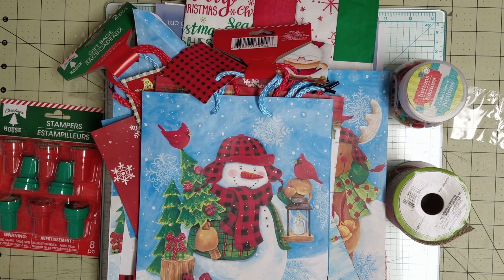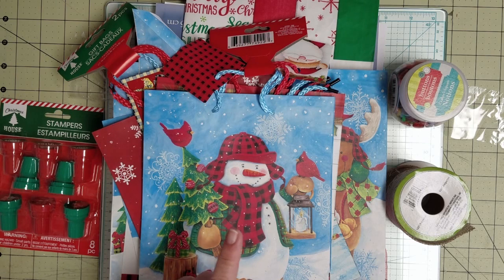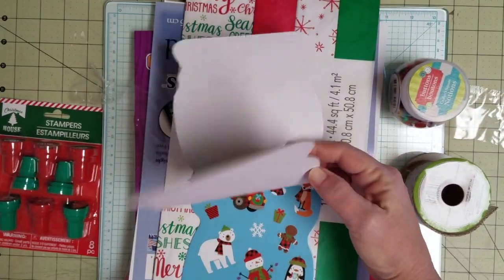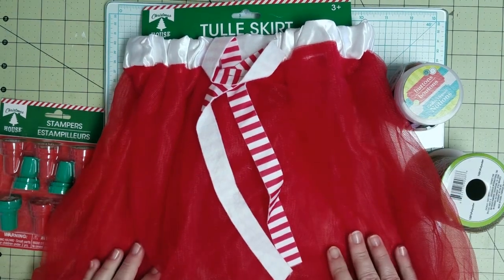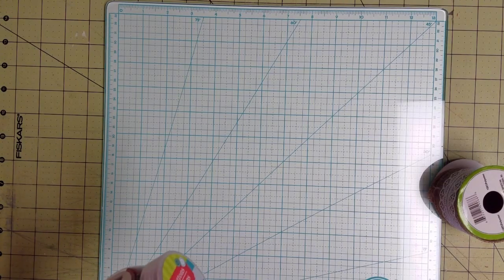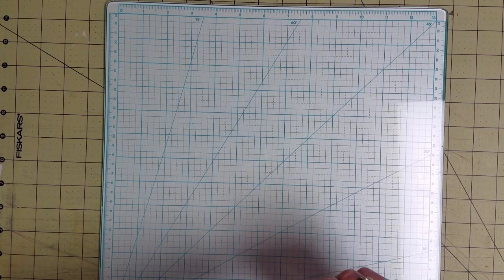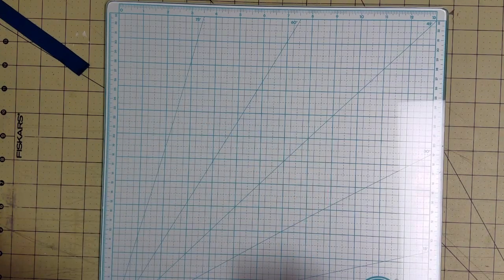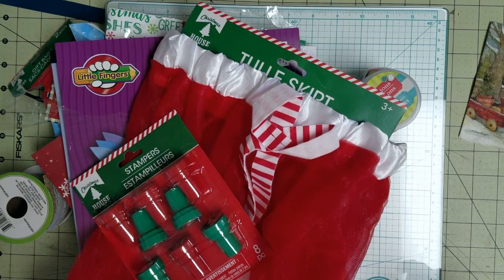Another Dollar Store Junk Journal Begins, NDSCJJC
Starting my second dollar store junk journal.  I've probably bought enough stuff for 10 journals if I can just figure out how to put the stuff together.  Enjoy!